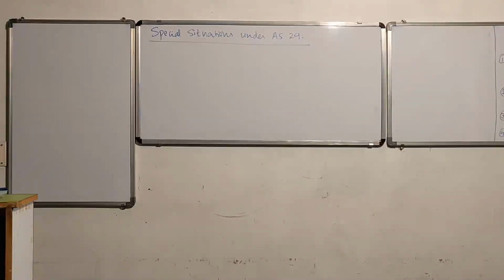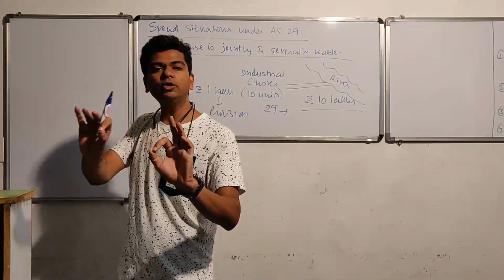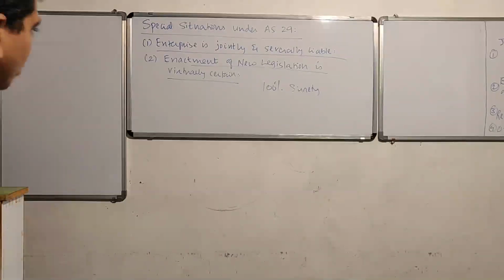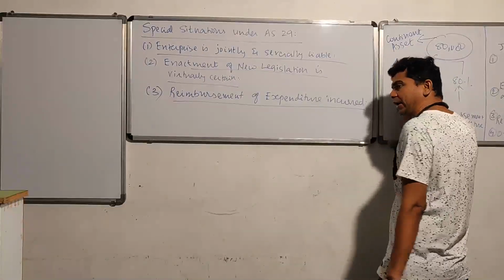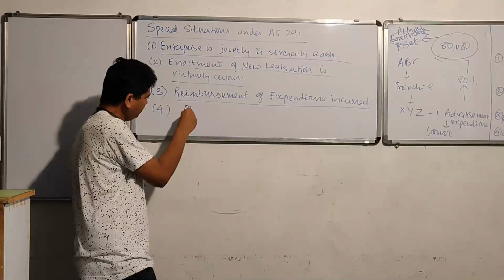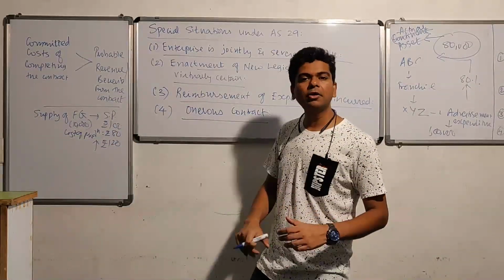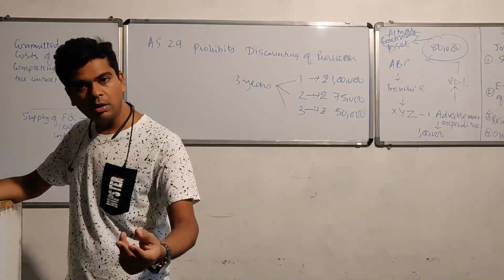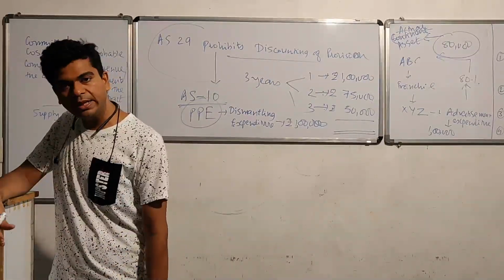AS 29 Part III Special Situations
This Video Study Session discusses the Special Situations like Jointly & Severally Liable, Enactment of New Legislation is virtually certain,  Reimbursement Asset, Onerous Contract & discounting of Provision under AS 29 "Provisions, Contingent Liabilities & Contingent Assets".

This Video Lecture shall be helpful for those pursuing CA Inter, CA IPCC & CA Final (Old Syllabus).